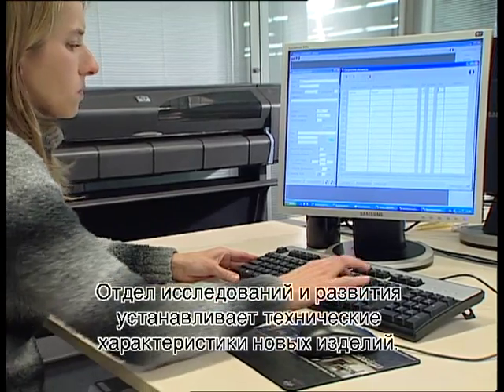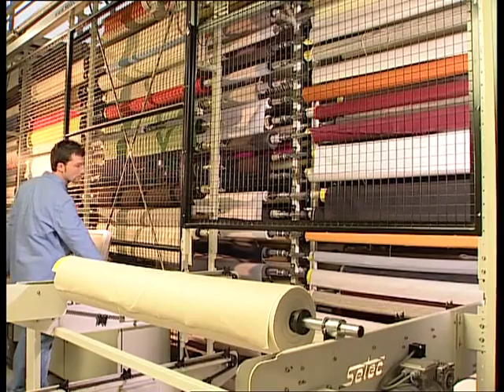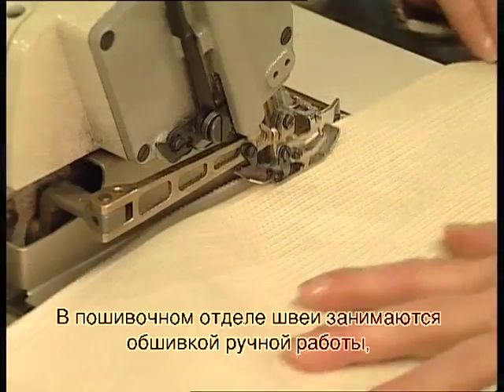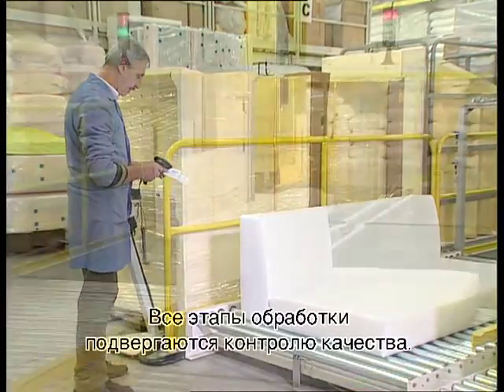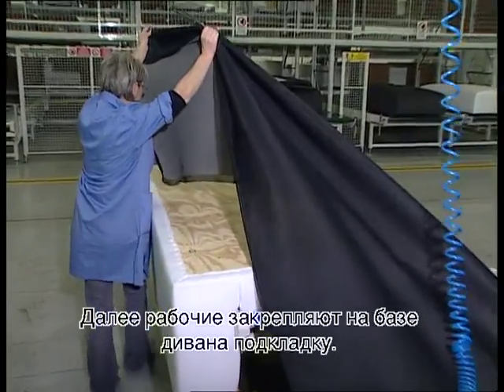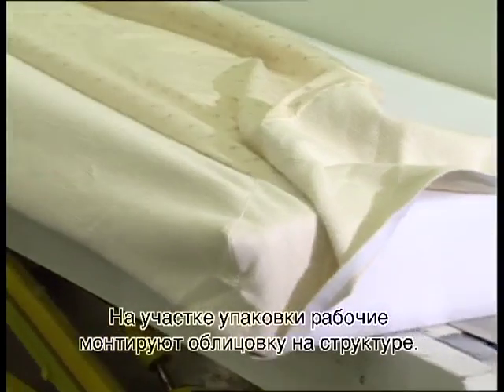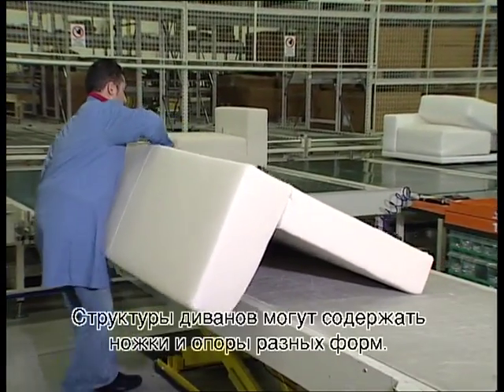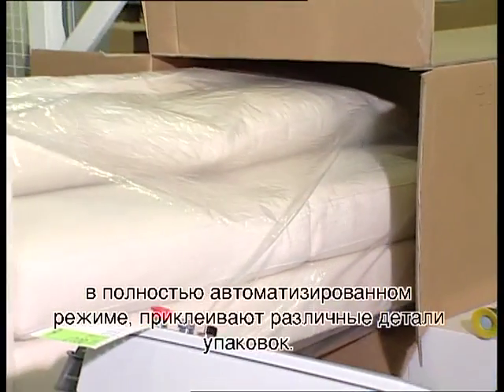GRUPPO EUROMOBIL DESIREE